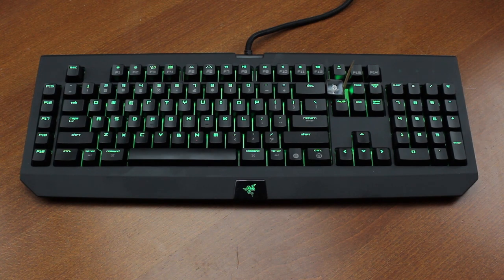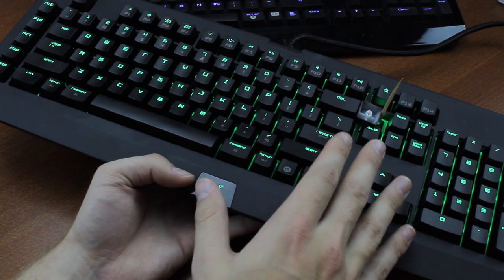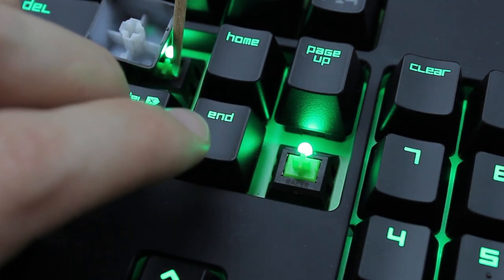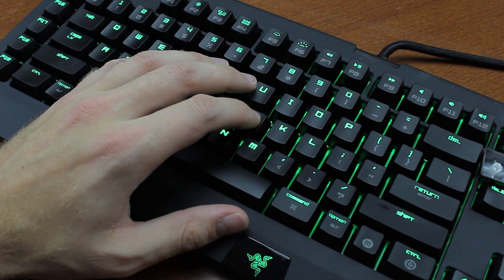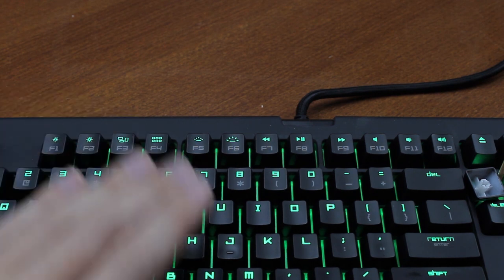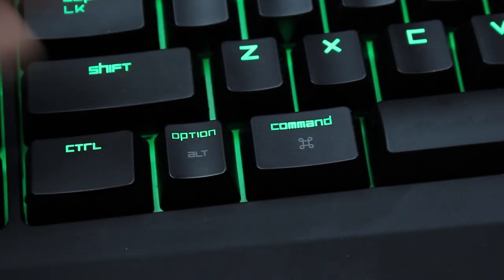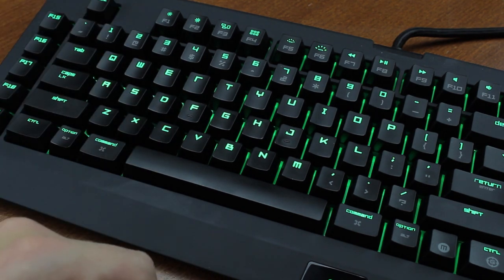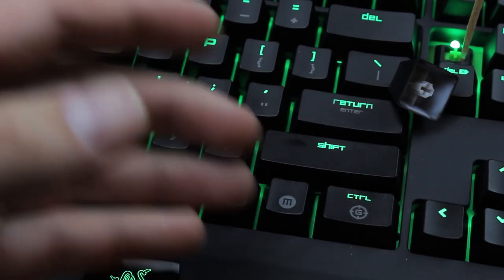Razer Blackwidow Ultimate 2014 review (Razer Green switch)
This video is basically a long rant :p . Don't take it too seriously, but hope you enjoy it nonetheless :) .

The practice sentence was: ""